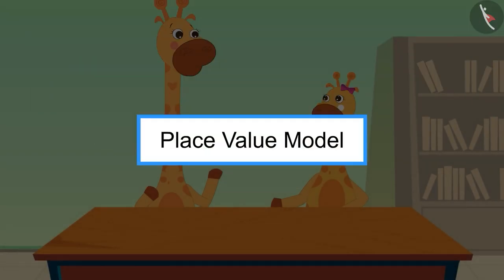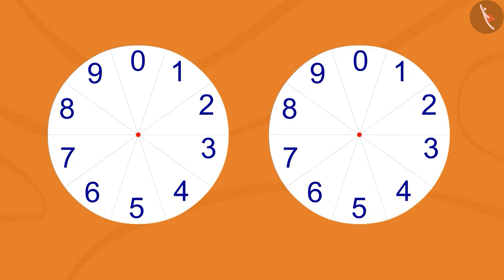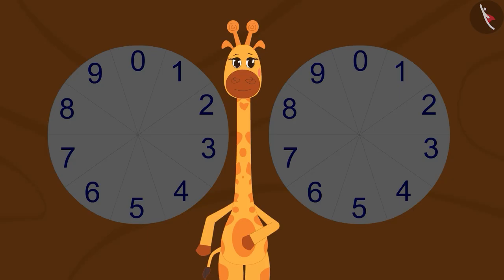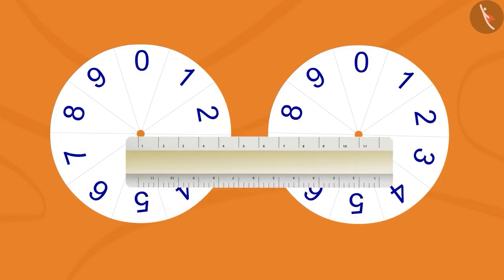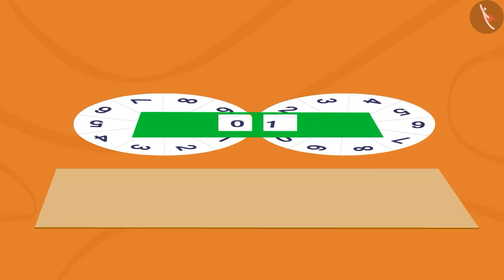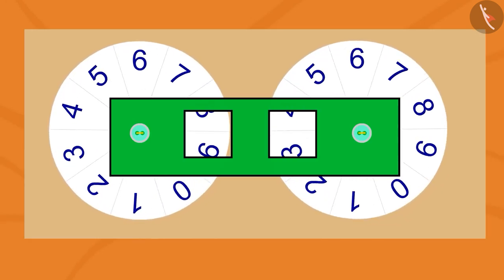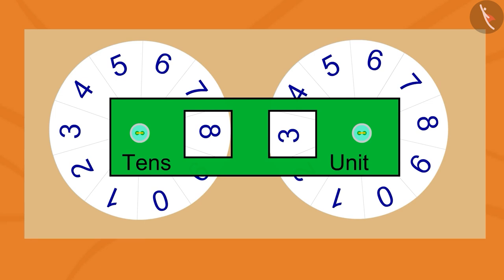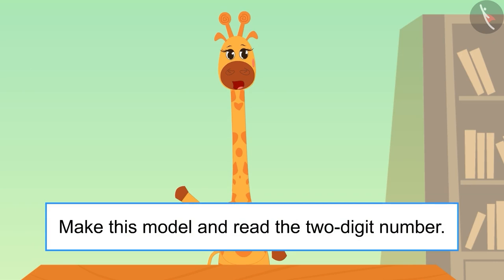Place Value Model| Number Sense| Ones| Tens| Numerals| TicTacLearn| Fun with Gaffy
Dear students,

Happy Learning!

Gaffy
Number games
Nursery
Foundational Numeracy
NIPUN Bharat
Numerals (1-99): Composes and decomposes numbers using 10s and 1s (pictorially and numerically)